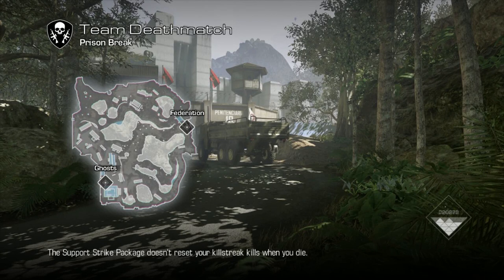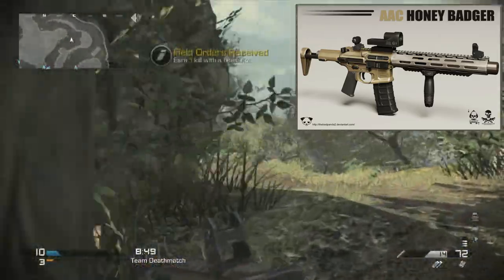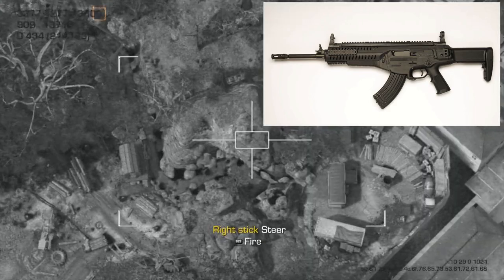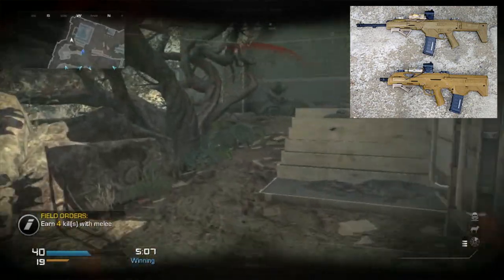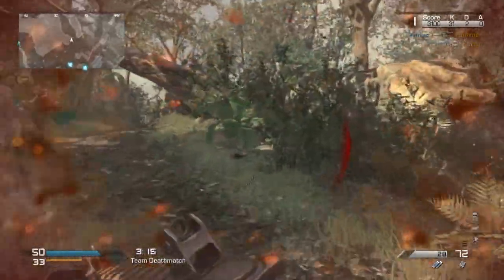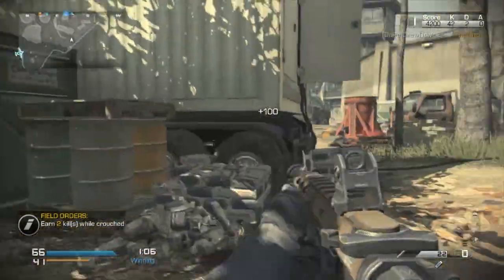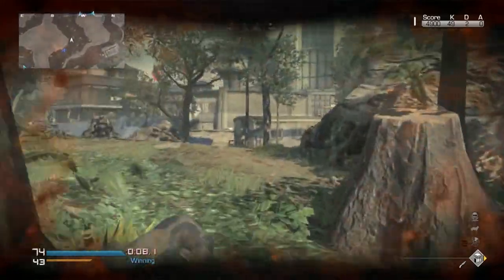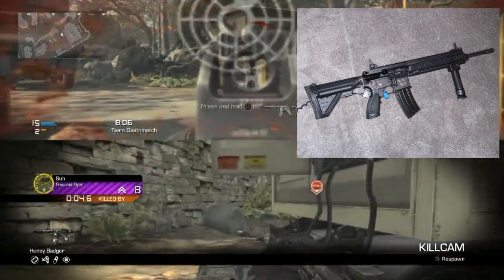Call of Duty Weapons in Real Life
Just reviewing the real life guns of Ghosts.

mw3 bo2 black ops 2 information zombies moab gameplay amazing kill streaks commentary best montage ever color correction after effects montage montage montage montage montage montage trick shot feed commentaries dual comms throwing knife across map 260 1080 hd render fraps tomahawk triple kill tomahawk how to stop a m.o.a.b nuke tactical iphone 5 converter youtube converting tutorial montages over edit black ops 2 gameplay multiplayer quick scope no scope kick in the taint how to get more views blue yeti usb condenser microphone review snowball mic how to get faster internet the best router or modem on the market high speed tech issues fightmastac10 faunceify first compilation ever most subscribers on youtube how to get more subs or views and partnership on youtube machinima atheist celebrities jnasty and wingsofredemption who won the 6v6? woodysgamertag seananners shaun hutch moab worlds fastest nuke moabbb first moab on earth my first commentary live my first commentary my first commentary my first commentary my first commentary my first commentary my first commentary cheat how to get unlimited wins in the game phone bike race SCAR-H M8A1 AN-94 SIG 556 TYPE 25 SA-58 SMR SMR M27 MTAR MP7 Skorpion EVO III PDW-57 Chicom QCB MSMC Vector K10 Reflex Scope ACOG Target Finder Sight which highlights enemies when they enter the field-of-view Hybrid Optic Suppresser Fast Mag Adjustable Stock Quickdraw Millimeter Scanner Grenade Launcher Select Fire FMJ Extended Clip combat axe montage primary gunfighter danger close combat knife drone swarm SMAW RPG FHJ-18 AA Crossbow Yemen 100 kills on nuketown 2025 express cargo the best class setups how to get a drone swarm 100 kill gameplay's and no deaths 100-0 peacemaker gameplay footage flawless on grind the revolution trailer mappack sony vegas torrent how to get it for free keygen crack patch fraps 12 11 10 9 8 crysis 3 gameplay 100 kill game best e3 game of 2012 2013 upcoming titles the new call of duty new battlefield 4 gameplay mw4 best attachtments for bo2 the release date trailer for the ps4 xbox 720 unboxing early the map pack 2nd dlc orientation bust myth is it fake how to get sony vegas 12 for free torrent keygen crack elgato crack download software how to get sound on your tv picture on my pc not tv black bars in sony vegas wmv file crashes stops rendering cancel corrupts problem iron sight montage ballista how to get adobe after effects audition for free new dlc on cod battlefield 4 3 weapons next gen console menu setup specs one gameplay ghosts vs bf4 round 1 2 3 best gaming mouse fps free xbox live games arcade gamerscore picrosoft point cards giveaway elgato hd pvr giveaway open closed killstreak pointstreak assault nuke moab in ghosts gameplay scorestreak support strike package easiest way to get a kem strike fastest in the world all camos glitch bug invisibility hack wall triple quad penta 100 plus kill the nest cod call of duty name black ops 3 three